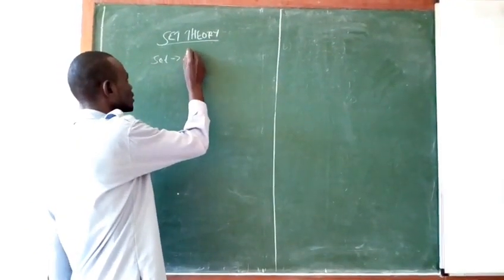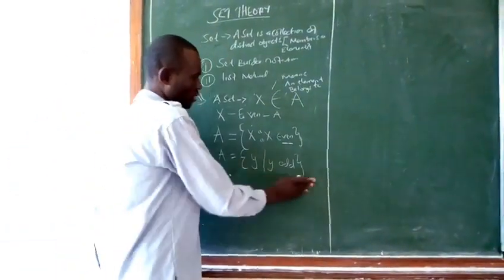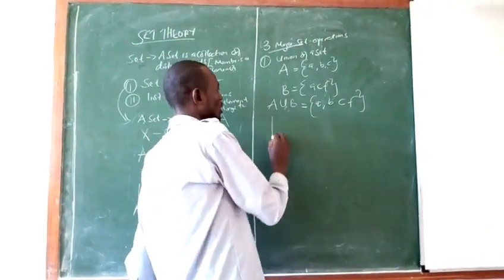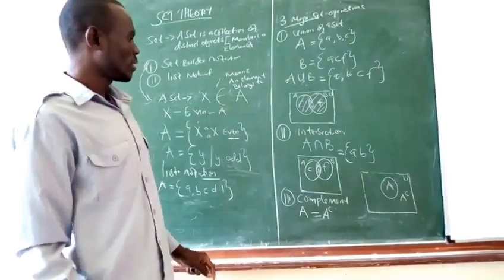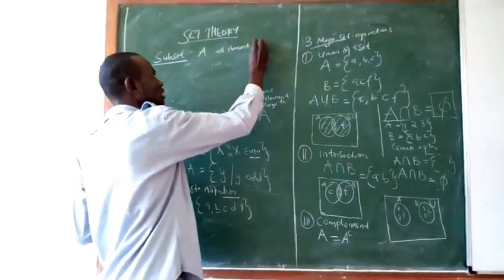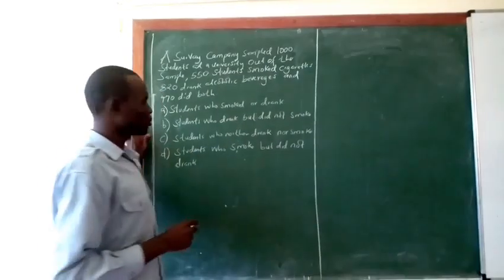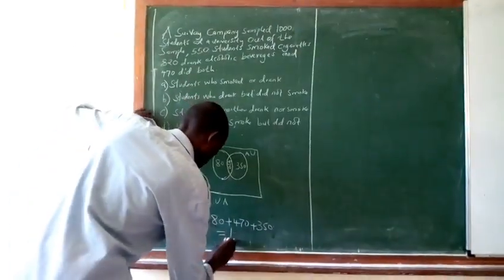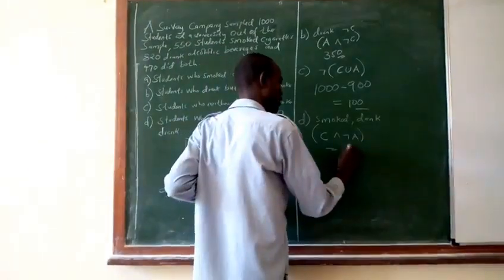SET THEORY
set and set operation